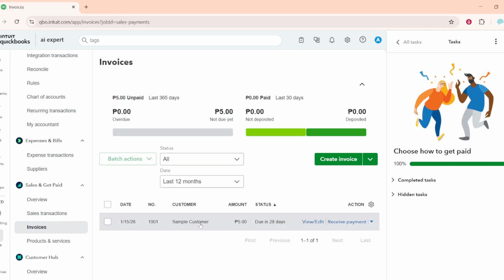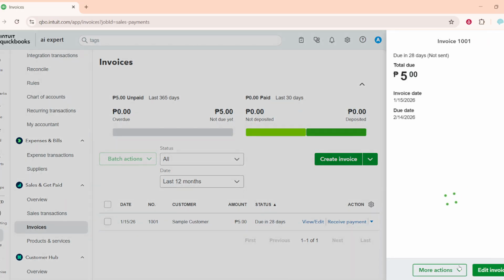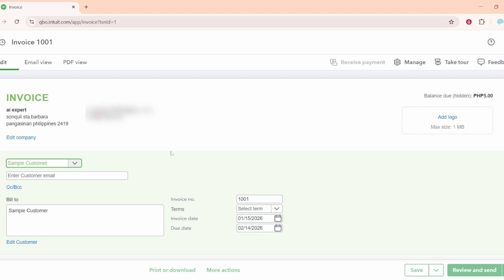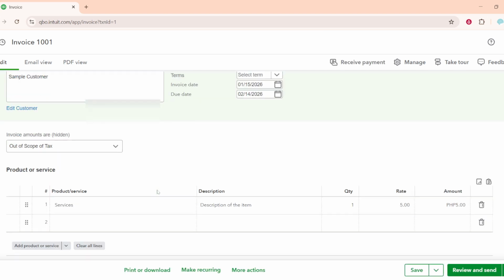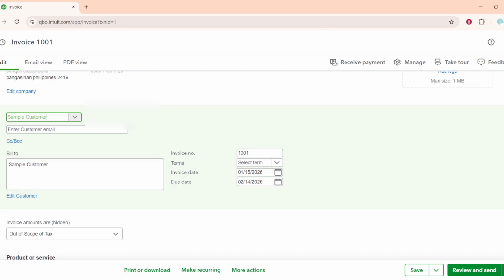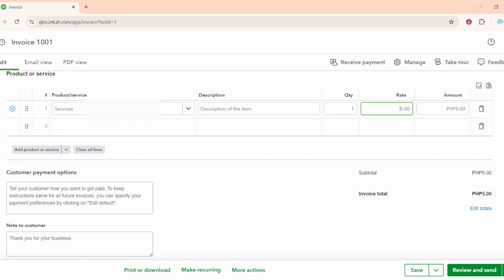How To Edit And Correct A Payment That Is Already Deposited | QuickBooks Tip (Easy Guide)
In this video, we discuss how to edit quickbooks deposit entries and correct quickbooks payment records that were already finalized. We cover quickbooks deposit correction steps, including when to delete bank deposit quickbooks entries to ensure your quickbooks payment fix is accurate.

00:00 Intro
00:07 Why Correct a Deposited Payment
00:23 Accessing QuickBooks Online
00:35 Find the Invoice
00:52 Open the Deposited Payment
01:06 Editing the Payment Details
01:30 Double Check Corrections
01:41 Save Changes
01:49 Automatic Update Process
02:18 Conclusion